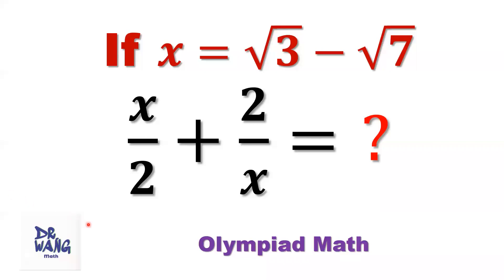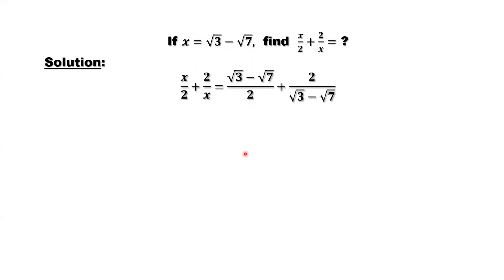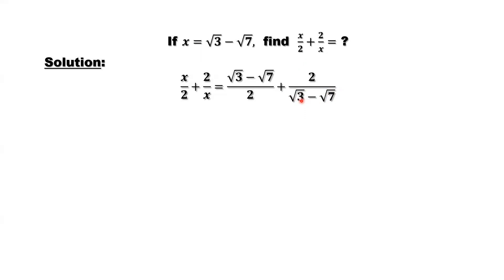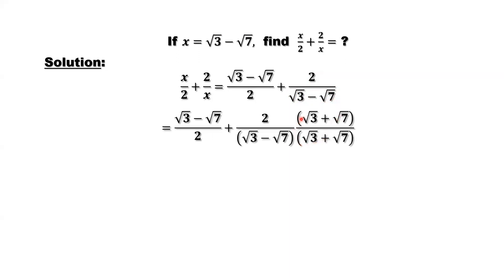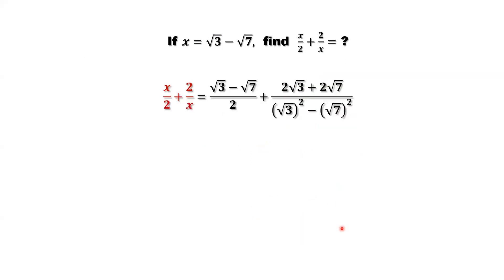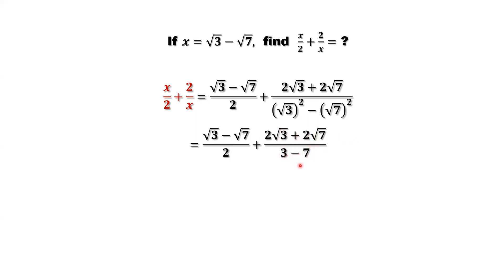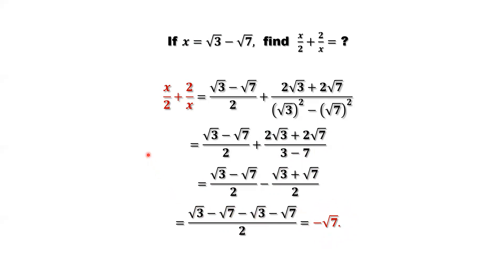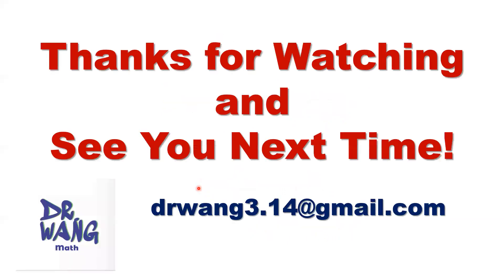Find: x/2 + 2/x = ? | Olympiad Question